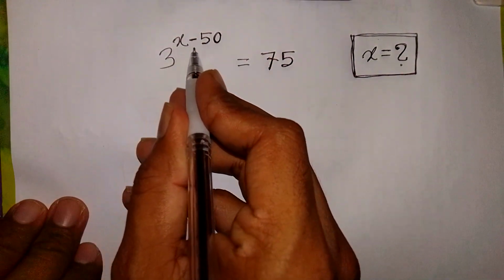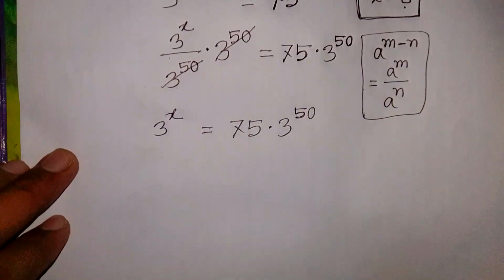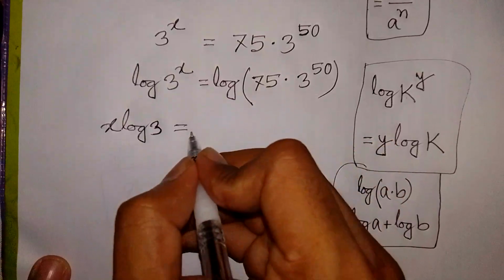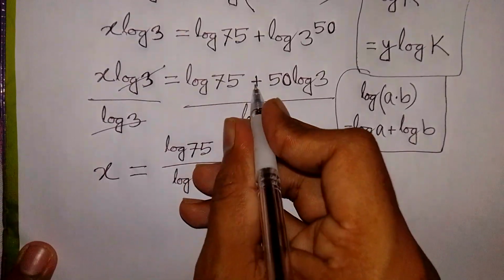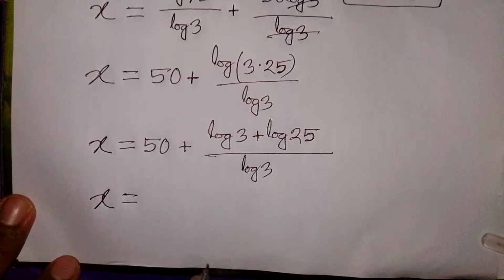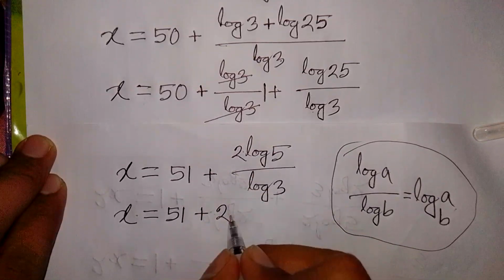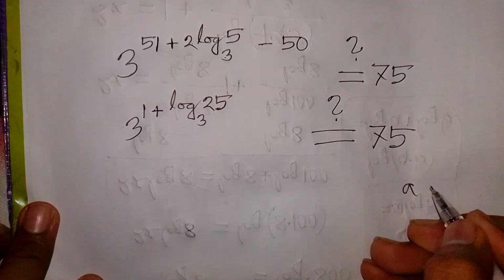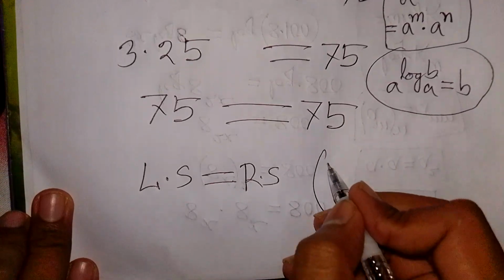Germany | Can you Solve this? | Math Olympiad | A Nice Olympiad Algebra Problem